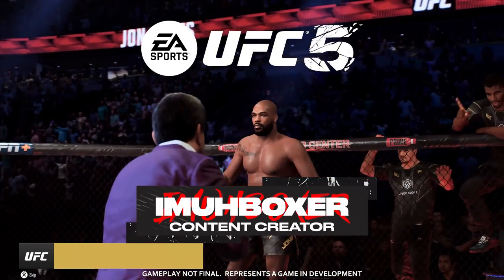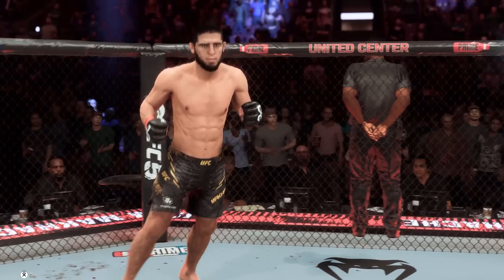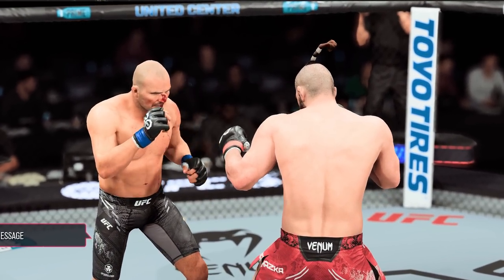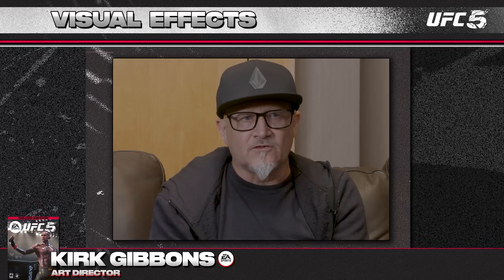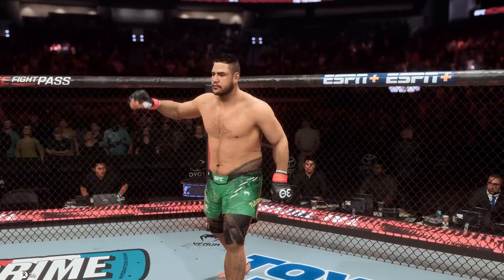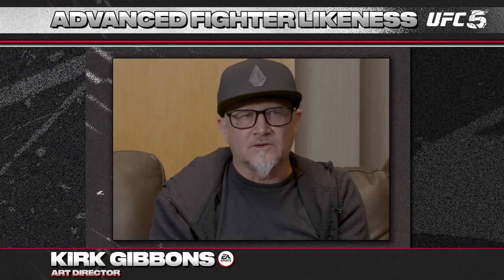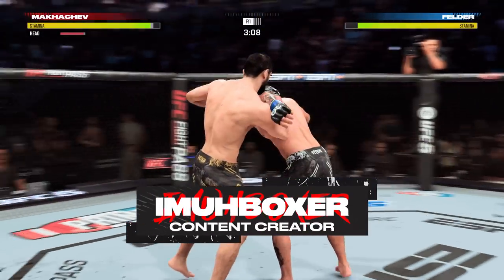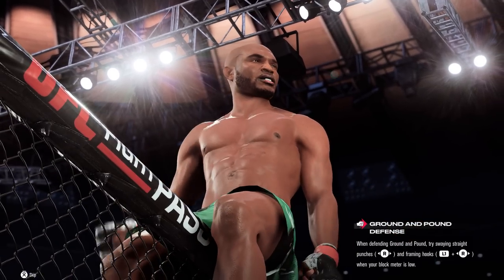UFC 5 Official Presentation Trailer | Deep Dive ft. ImUhBoxer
For the first time in franchise history, the Frostbite™ engine powers EA SPORTS UFC, bringing unrivaled graphics upgrades for console games. From dynamic lighting and overhauled character fidelity to realistic strand hair and cloth animations — Frostbite helps bring the action in the Octagon to life.

Thanks to Frostbite and a significant upgrade to our lighting and rendering features — including dual-lobe skin and eye shading, strand-based hair, updated fighter body types, and industry-leading facial animation technology — the fighters you know and love have never looked more authentic.

It’s all about impact. Improved fidelity means when fighters absorb strikes, the results show on their face and body in an authentic, wince-inducing fashion. Plus, all new fluid physics and particle systems make blood and sweat drip and spray as it does during the heat of the action in the Octagon.

Signature walkouts, breathtaking knockouts, and everything in between. From the roar of the crowd to Bruce Buffer's iconic introductions, new in-game cinematics bring a whole new level of excitement, authenticity, and immersion to UFC 5.